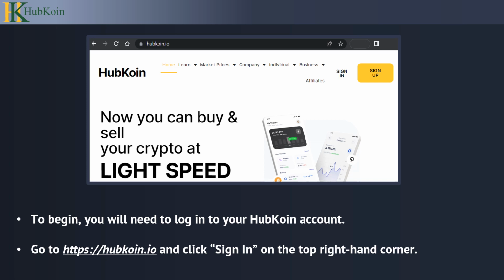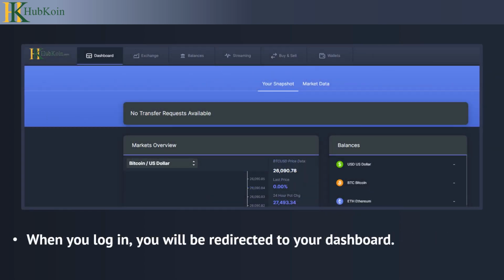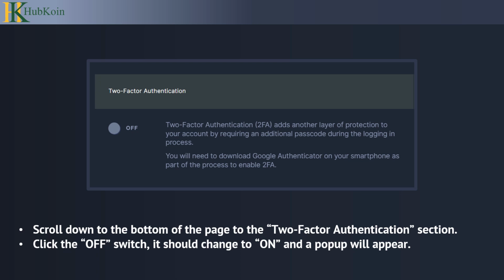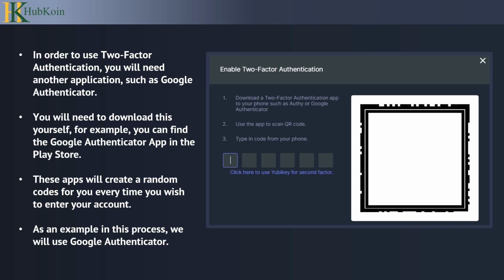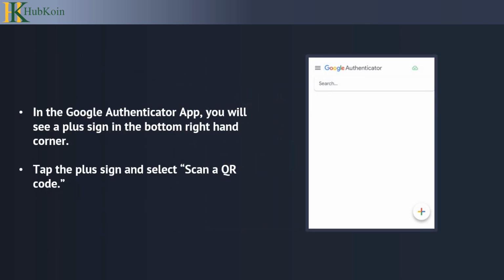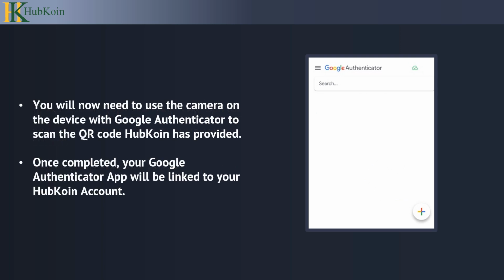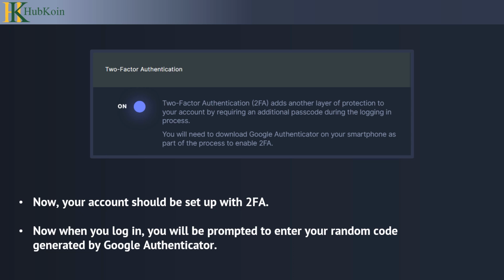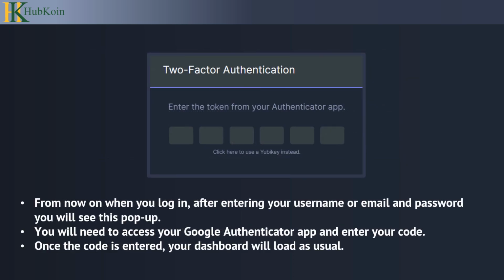HubKoin Exchange Tutorials - How To Set Up 2FA Verification